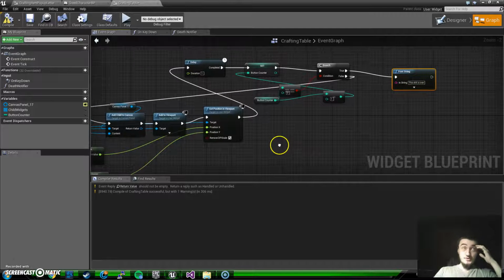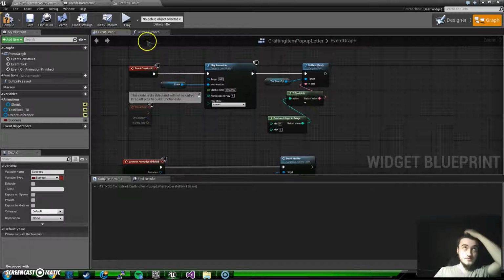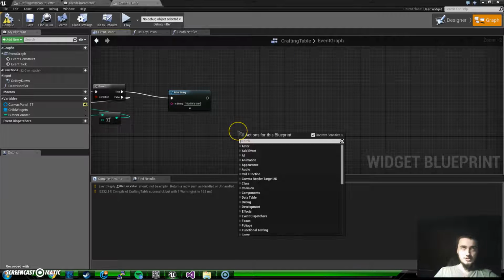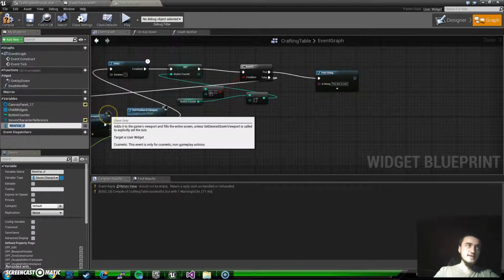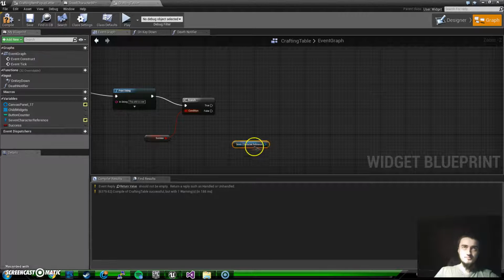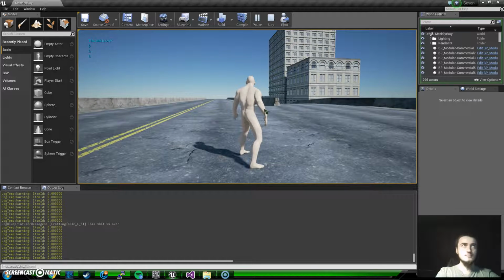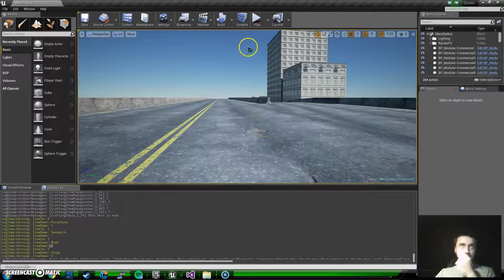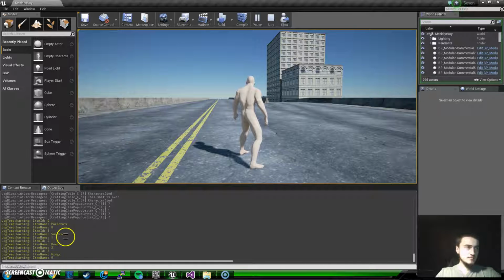Unreal Engine C++ Game Development Series - Episode 32(Interactive Crafting 4)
Thirty second episode of the Unreal Engine Programming Series. The series cover making a minigame by using widgets to craft items in game. This is not a C++ tutorial, only placed in the same series as it is a follow-up for the game.